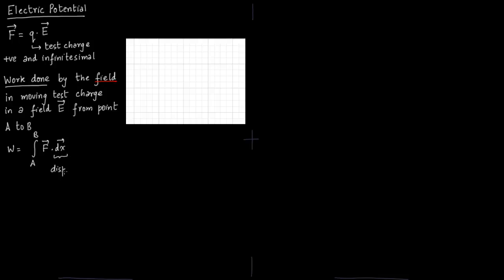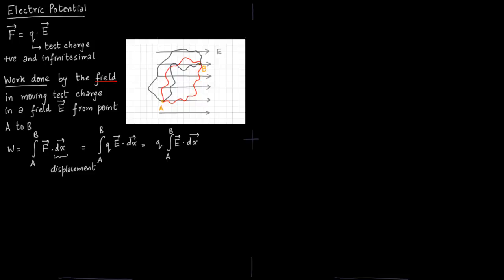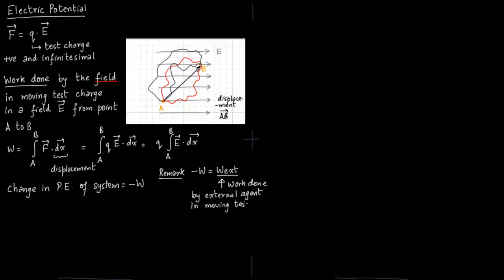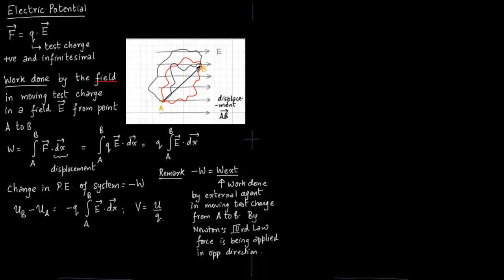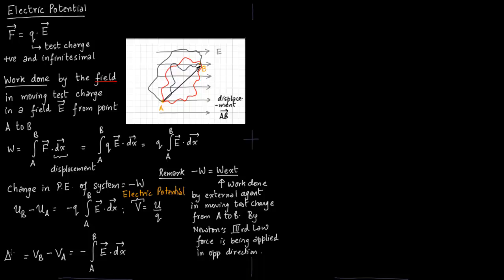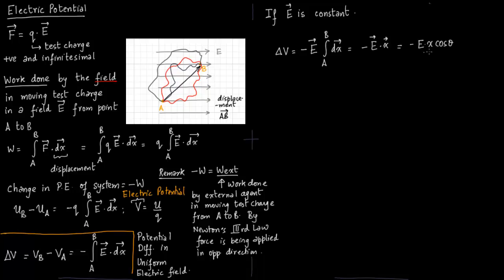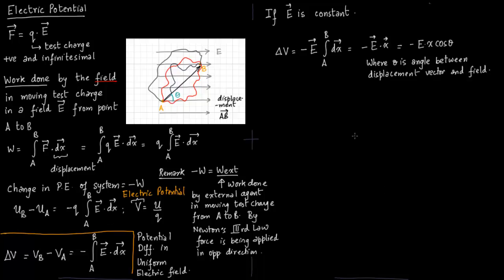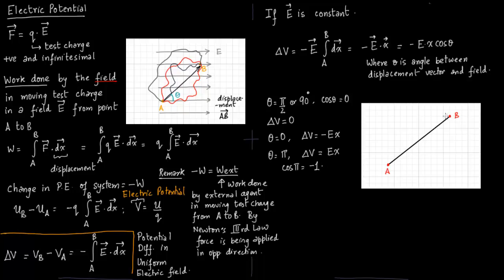2 1 Electric Potential